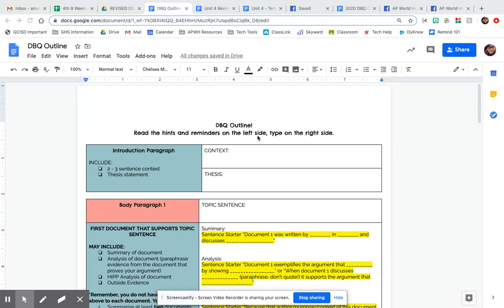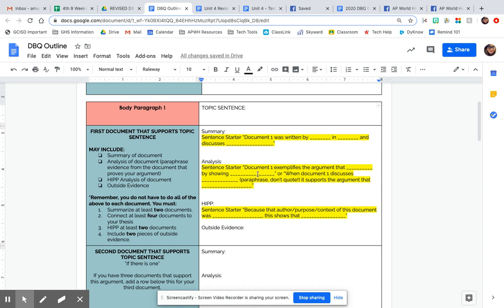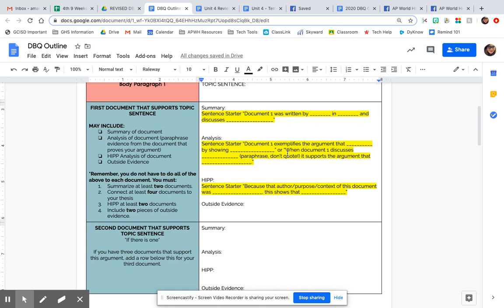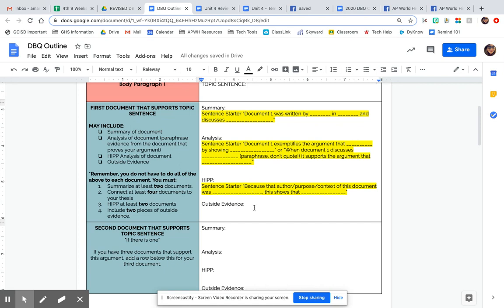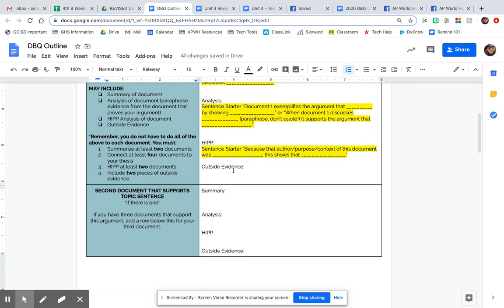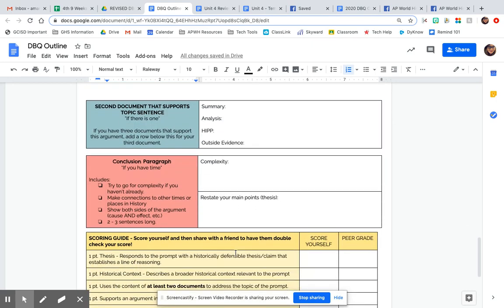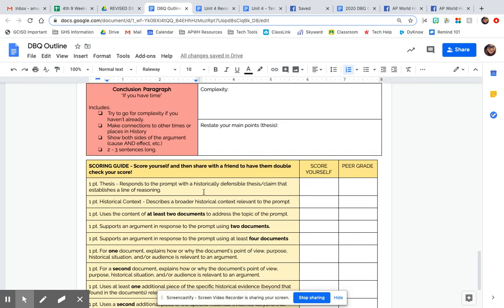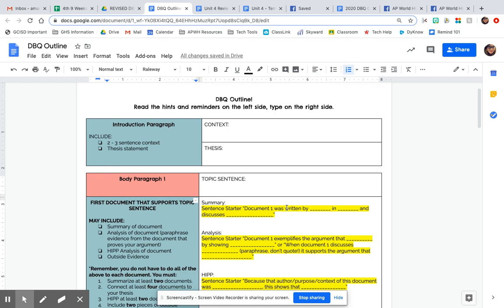DBQ Outline Explanation